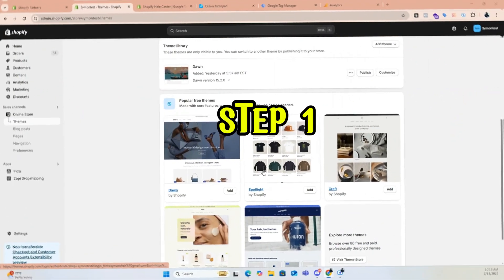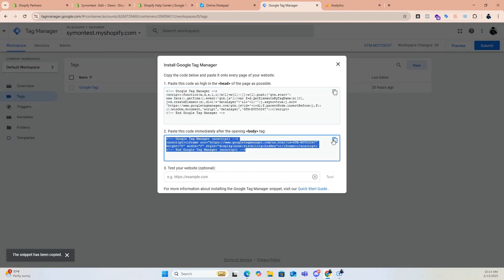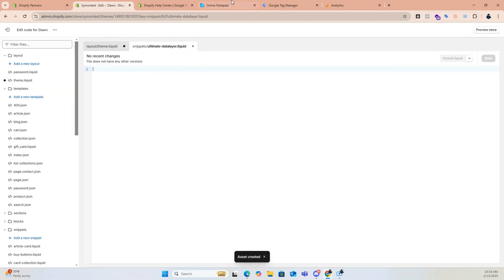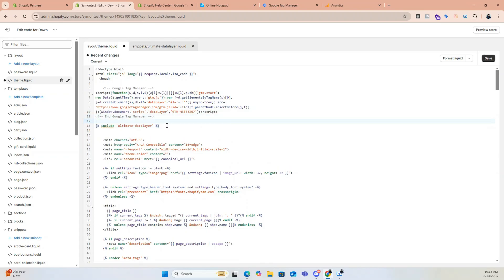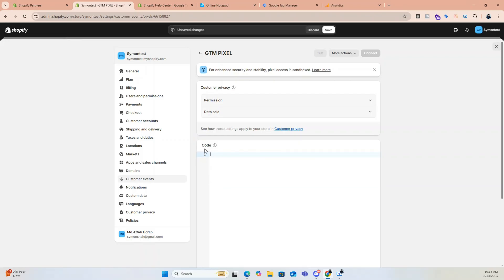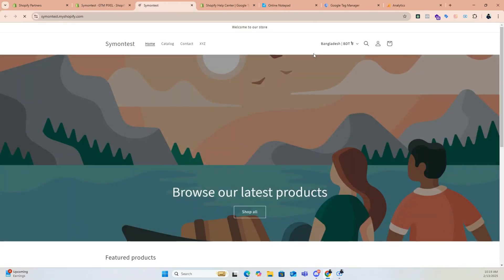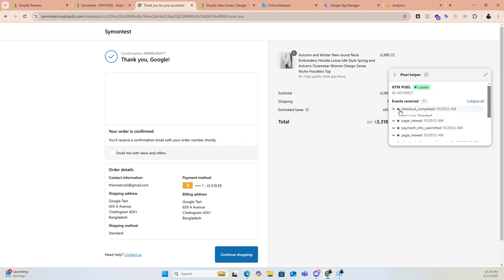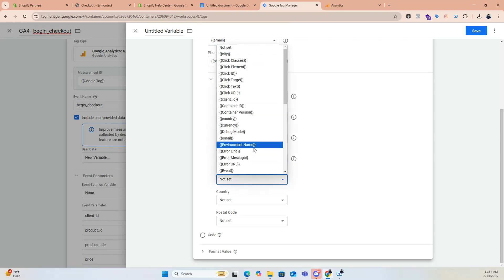Shopify checkout extensibility update -How to Fix GTM & Additional Scripts Code Page Issues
🚀 In this video, I’ll show you how to set up a 𝐒𝐡𝐨𝐩𝐢𝐟𝐲 𝐜𝐮𝐬𝐭𝐨𝐦 𝐩𝐢𝐱𝐞𝐥 𝐝𝐚𝐭𝐚 𝐥𝐚𝐲𝐞𝐫 in customer events and fix the "𝐀𝐝𝐝𝐢𝐭𝐢𝐨𝐧𝐚𝐥 𝐬𝐜𝐫𝐢𝐩𝐭𝐬 𝐢𝐬 𝐝𝐞𝐩𝐫𝐞𝐜𝐚𝐭𝐞𝐝" issue with the 𝐒𝐡𝐨𝐩𝐢𝐟𝐲 𝐂𝐡𝐞𝐜𝐤𝐨𝐮𝐭 𝐄𝐱𝐭𝐞𝐧𝐬𝐢𝐛𝐢𝐥𝐢𝐭𝐲 update.

🔹 Shopify has deprecated checkout.liquid and additional scripts. If you're using 𝐆𝐨𝐨𝐠𝐥𝐞 𝐓𝐚𝐠 𝐌𝐚𝐧𝐚𝐠𝐞𝐫, 𝐅𝐚𝐜𝐞𝐛𝐨𝐨𝐤 𝐏𝐢𝐱𝐞𝐥, or 𝐆𝐀𝟒, this video is a must-watch!

In this video:
0:41 How to Add Google Tag Manager (GTM) to Shopify
1:18 Enable Shopify Data Layer for Tracking
1:49 Call the Data Layer in Your Shopify Theme
2:15 Set Up Custom Pixel for Google Ads on Shopify

➡️ Need help with GA4, Facebook Pixel, or GTM? I can set up:
✅ 𝐆𝐨𝐨𝐠𝐥𝐞 𝐀𝐝𝐬 𝐜𝐨𝐧𝐯𝐞𝐫𝐬𝐢𝐨𝐧𝐬
✅ 𝐆𝐀𝟒 𝐭𝐫𝐚𝐜𝐤𝐢𝐧𝐠 & 𝐢𝐧𝐭𝐞𝐠𝐫𝐚𝐭𝐢𝐨𝐧

📩 𝐇𝐚𝐯𝐞 𝐪𝐮𝐞𝐬𝐭𝐢𝐨𝐧𝐬? 𝐑𝐞𝐚𝐜𝐡 𝐨𝐮𝐭!

Don’t forget to follow me for more insights on Shopify tracking & analytics.

additional scripts checkout shopify not showing, shopify checkout page not working, additional scripts checkout shopify not showing, datalayer shopify, shopify conversion tracking, datalayer google tag manager ga4, data layer enable, data layer setup, Data Layer, Shopify Checkout Extensibility, GTM & Additional Scripts